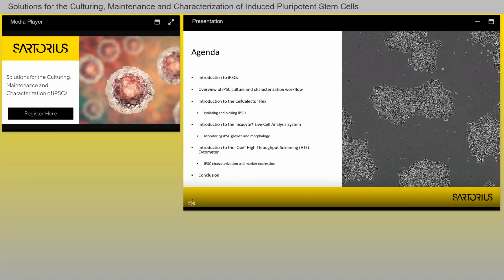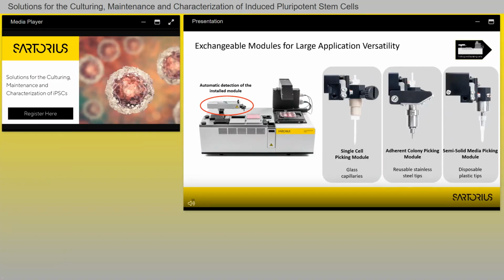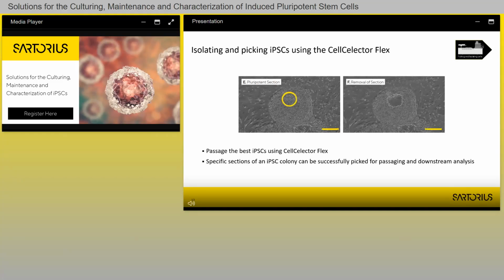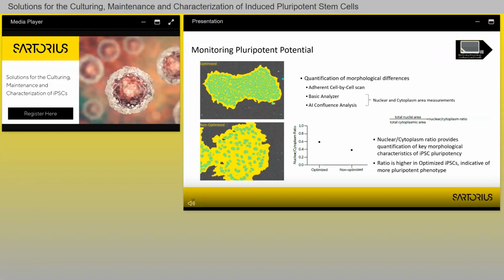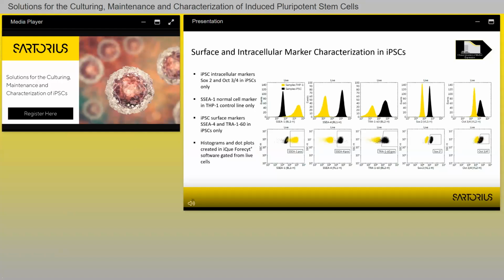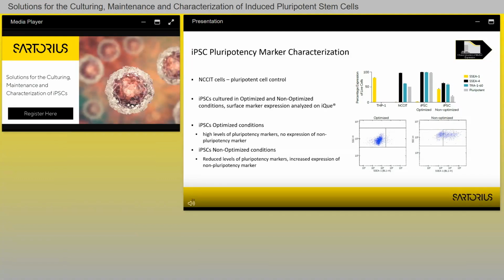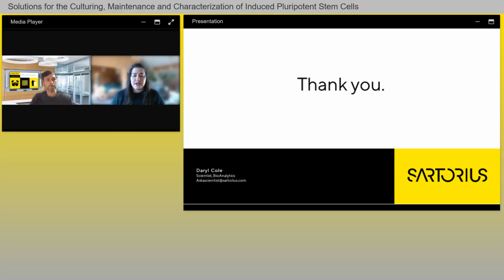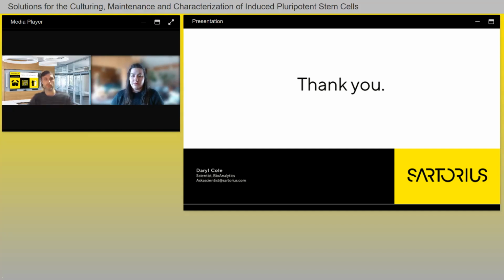Solutions for the Culturing, Maintenance and Characterization of Induced Pluripotent Stem Cells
Presented By: Daryl Cole, PhD
Speaker Biography:
Daryl Cole earned a PhD in Molecular Oncology from King’s College London in 2008 and joined Sartorius in 2021 as a Scientist in the Bio Applications Team, working with the Incucyte, Octet, and iQue but with a focus on iQue applications development. He has over 10 years of experience in a range of scientific fields from cancer research to organoid and stem cell development.

Webinar: Solutions for the Culturing, Maintenance and Characterization of Induced Pluripotent Stem Cells
Webinar Abstract:
Stem cells, particularly Induced Pluripotent Stem Cells (iPSCs), are becoming essential tools in scientific research, from drug discovery to disease modeling. As the scientific community shifts away from animal models towards more human-relevant systems, the need for flexible and specific tools has grown. iPSCs, derived from normal tissue through the expression of key transcription factors, offer an unlimited supply for research but require intensive maintenance and culture. Ensuring optimal conditions is crucial to maintaining their pluripotency.

Automated solutions like the CellCelector Flex and the Incucyte® Live-Cell Analysis system enhance reproducibility and consistency in iPSC research. The CellCelector Flex provides precise and gentle cell identification and picking, while the Incucyte® system automates imaging processes, enabling real-time monitoring of cell growth and health. Additionally, the iQue® Advanced Flow Cytometer allows for detailed characterization of iPSCs by analyzing pluripotency markers. These technologies collectively support the robust and reliable use of iPSCs in various research applications.

Learning Objectives
Develop robust and reliable methods for stem cell analysis
Discover how to streamline stem cell culture using automation
Learn how automation can revolutionize stem cell culture, isolation, and expansion.